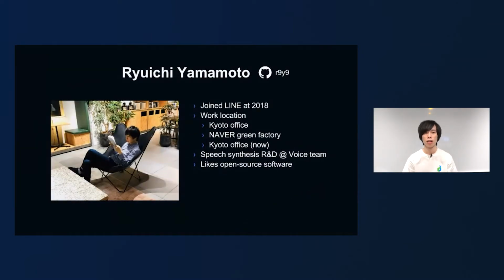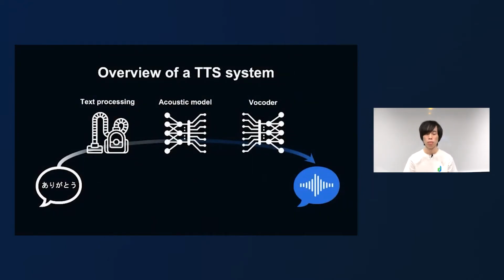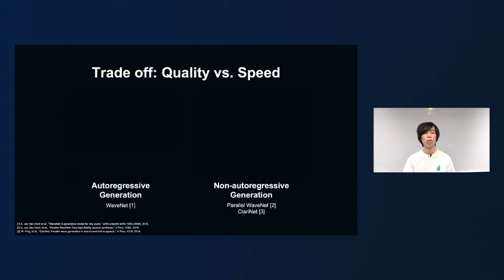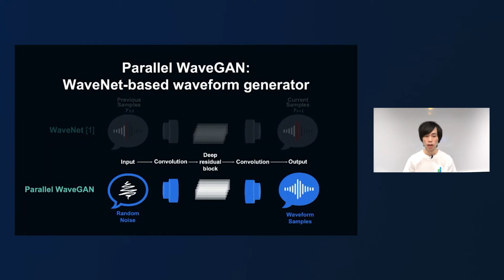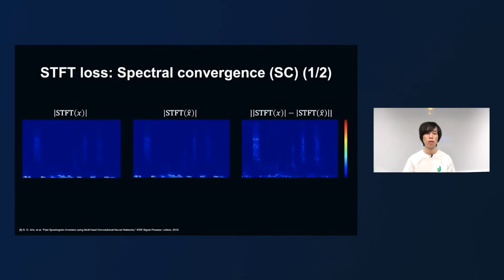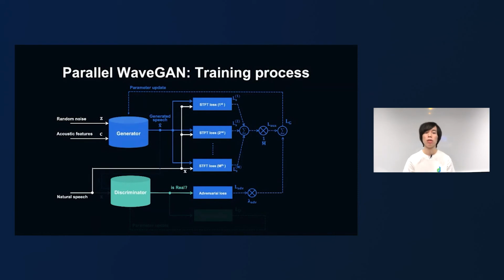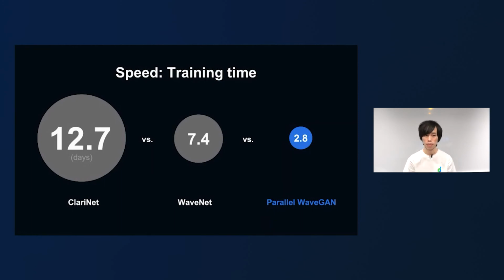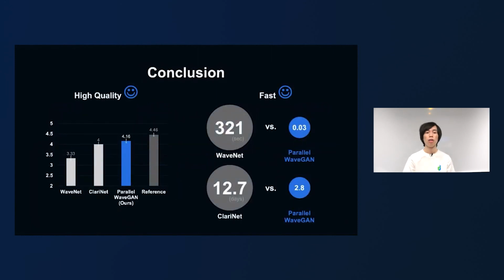Parallel WaveGAN: Fast and High-Quality GPU Text-to-Speech -English version-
Ryuichi Yamamoto (r9y9) / LINE

■ Session Overview
Text-to-speech is a technology that synthesizeshuman voice from a text by computer. For services  that  require  real-time  interaction  with  users,  such  as  LINE  CLOVA  smart speakers, text-to-speech systems are required to have high synthesis quality and generate speech at high speed. In this session, we will present the results of our research on GPU-
based  speech  synthesis,  which  we  developed  jointly  with  NAVER  and  LINE.  Typical conventional methods suffer from the slow generation or long training time. This session covers how we addressed these issues, based on a paper accepted for ICASSP 2020, a top conference on speech signal processing, with recent developments in related fields.

■ Category
AI&Data - AI